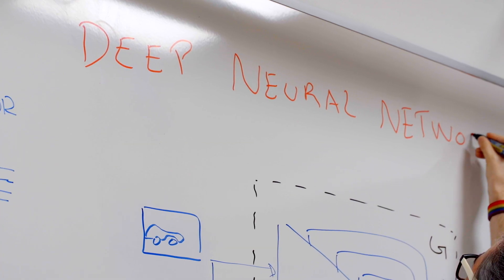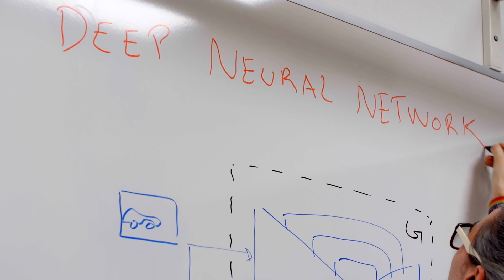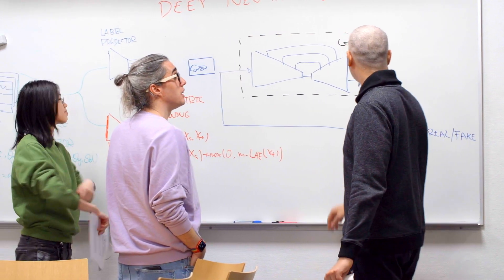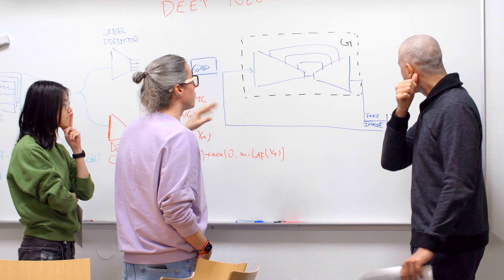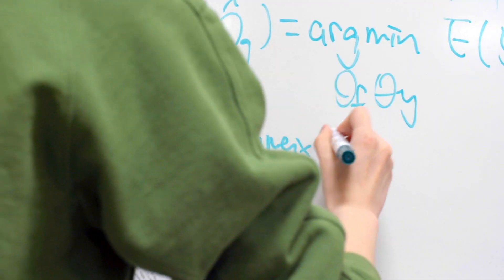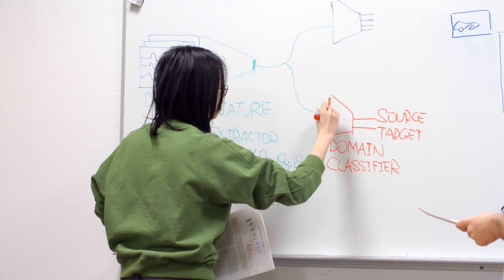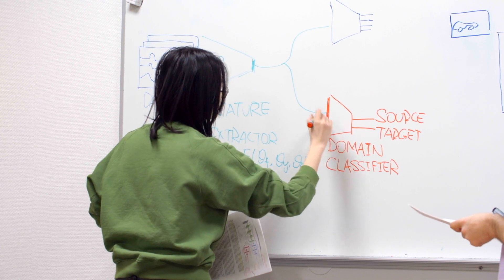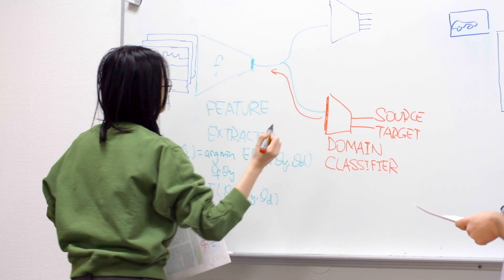Machine Learning within the MAISTR programme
Looking for professional development within AI? MAISTR is an educational programme at Halmstad University. It is directed towards professionals who want a continued education in AI (specifically machine learning), and business & service design based on AI. There are three course tracks within MAISTR: machine learning, human-centered design and innovation management. This video explains the track machine learning.

Follow us in other channels!